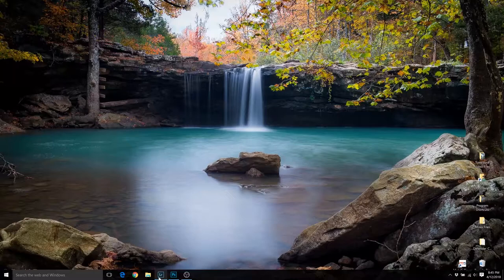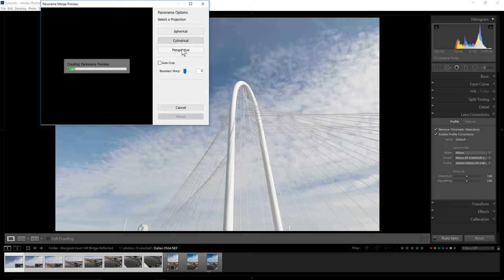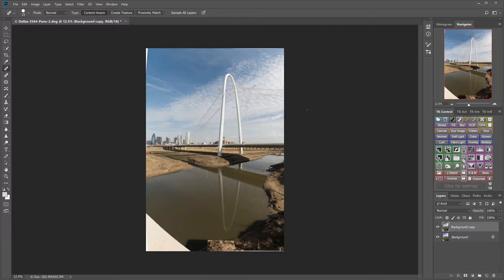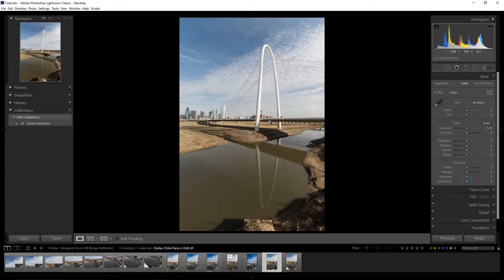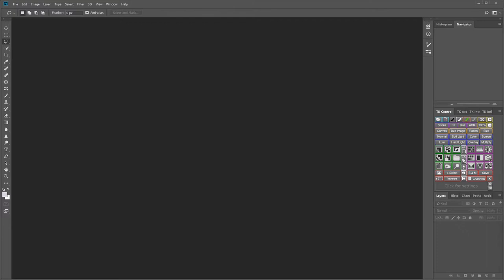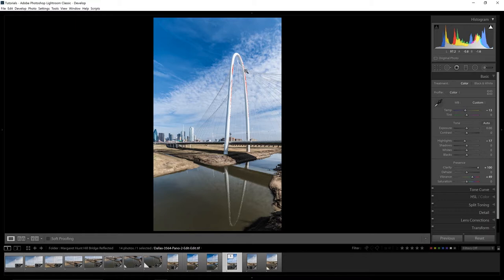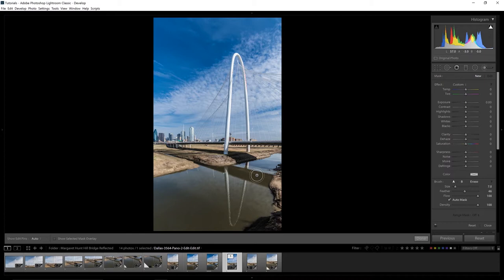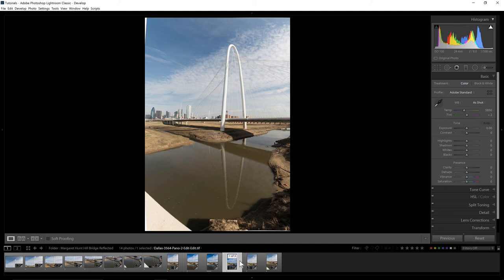Photo Merge Tutorial - Margaret Hunt Hill Bridge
Photo Merge Post Processing Tutorial using Lightroom & Photoshop